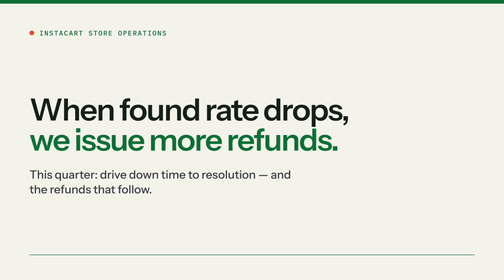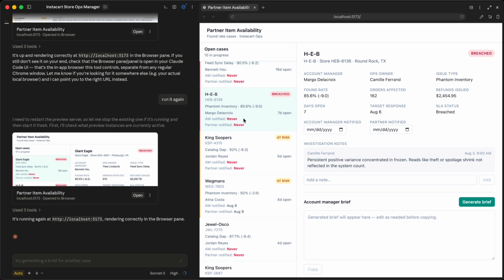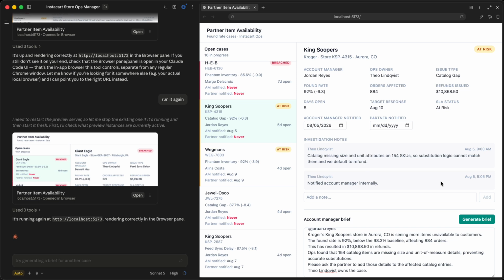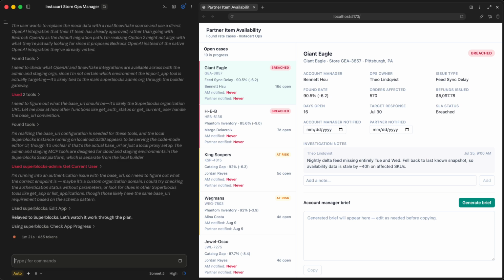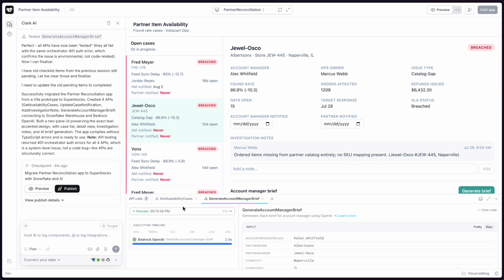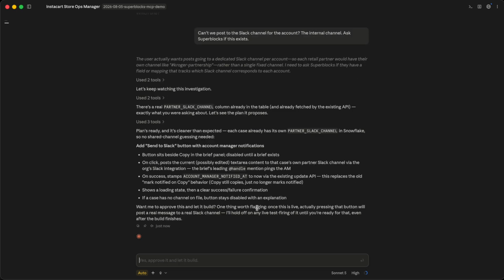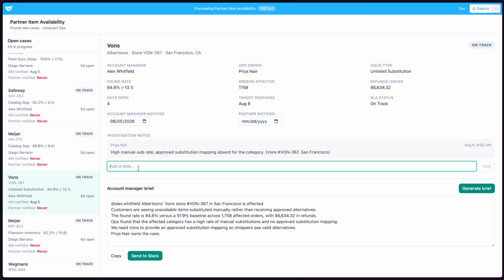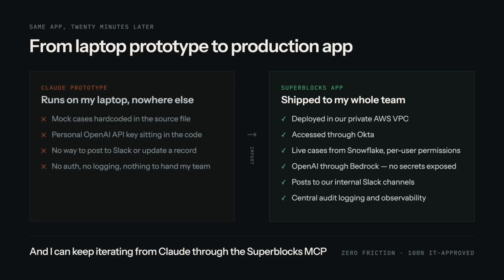Superblocks Builder MCP: Build production-grade enterprise apps from Claude, ChatGPT, or Gemini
A personal OpenAI API key sitting in a source file. A prototype querying production data from one laptop. No SSO, no audit trail, and nobody in IT knows it exists.

That is the shadow AI problem, and it is already in your org. This video shows the other end of it: an app a business analyst built in Claude over a weekend, imported into Superblocks and turned into a governed production app without a rebuild.

The controls that get applied on import:

Deployment in the company's own AWS account, so customer data never leaves the VPC Snowflake through Okta token exchange, so every query runs as the end user under the row access policies your warehouse already enforces OpenAI through Amazon Bedrock, so the personal API key disappears and inference stays inside your cloud Slack through the approved integration, not a webhook someone pasted in Access granted through a group synced from Okta, revoked the same way Full audit logging and observability on every action, every builder, every integration

The analyst keeps working in Claude. IT configures the guardrails once, and every change runs inside them.

Chapters 0:00 The ops problem behind the app 0:29 A prototype built in Claude over a weekend 0:41 Why it can't ship: hardcoded data, a personal API key, one laptop 0:58 Importing the prototype into Superblocks 1:35 Snowflake, Bedrock, and Okta token exchange 1:55 Adding a Slack integration without leaving Claude 2:40 Publishing under SSO and row-level access

Superblocks is the enterprise platform for AI-built applications. Business teams vibe code the apps they need. IT configures the guardrails once, and every app, builder, and integration runs inside them. SOC 2 Type II and HIPAA compliant, deployed in your own cloud.